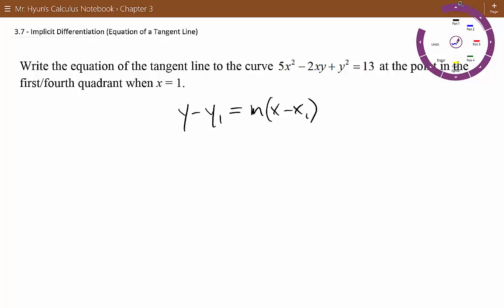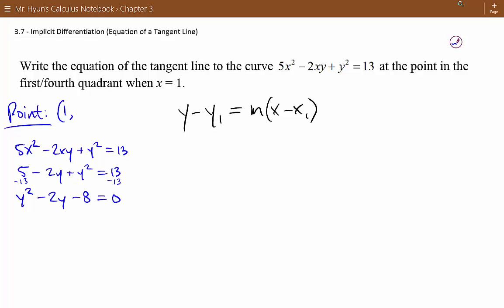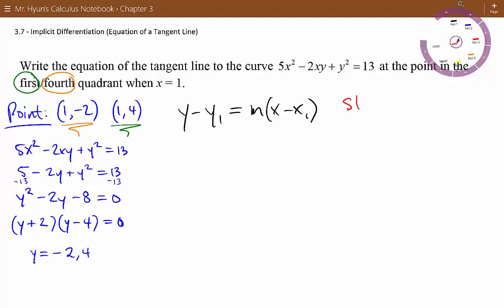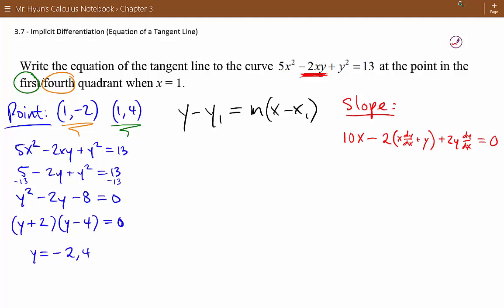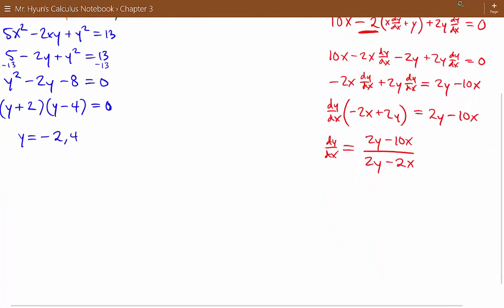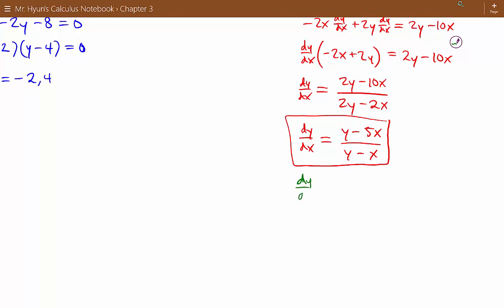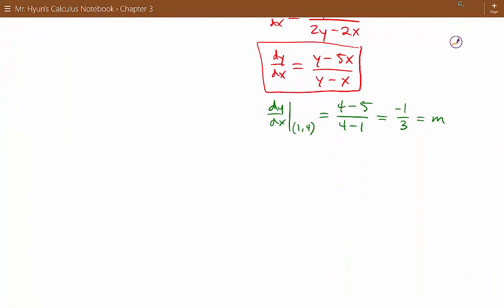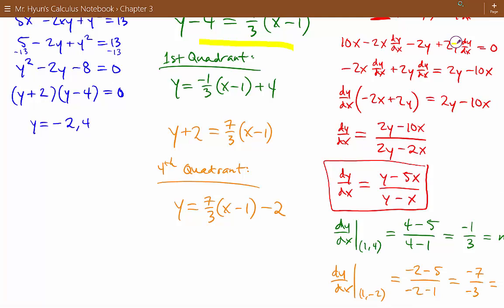3.6 - Implicit Differentiation (Equation of a Tangent Line)